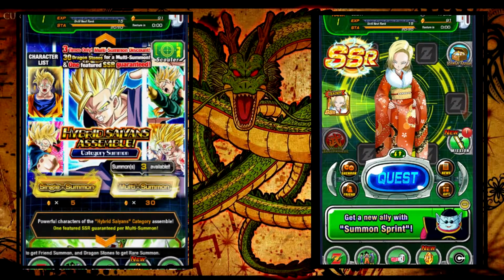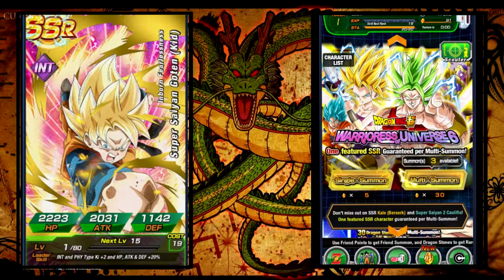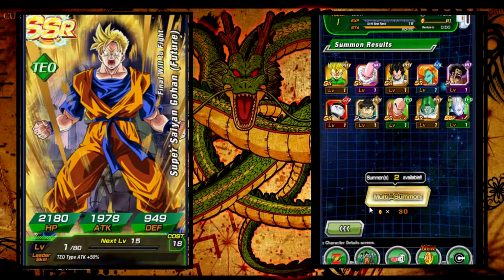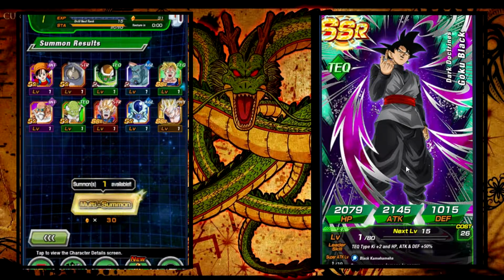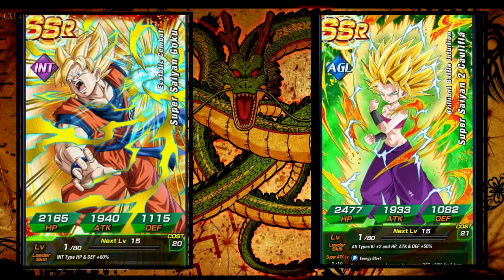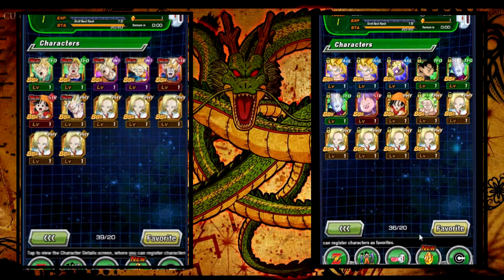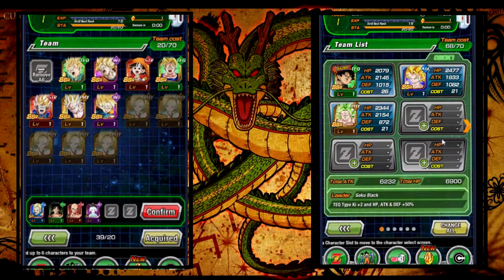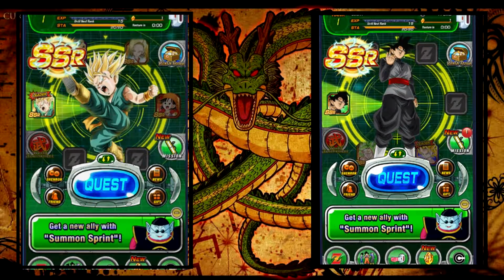Dokkan Battle Episode 1 | So Here We Are